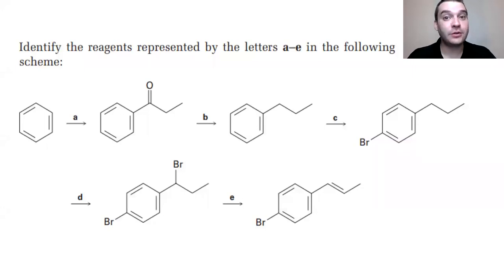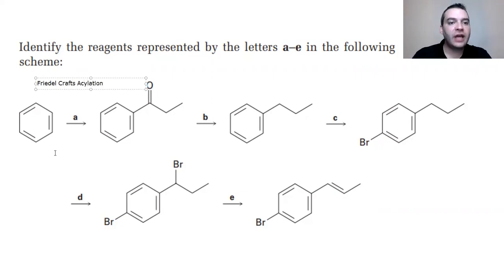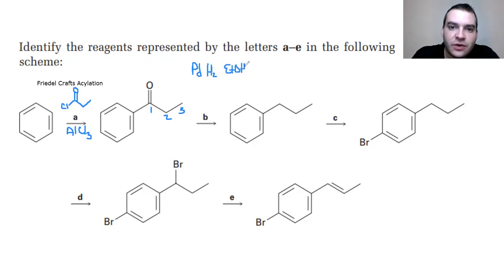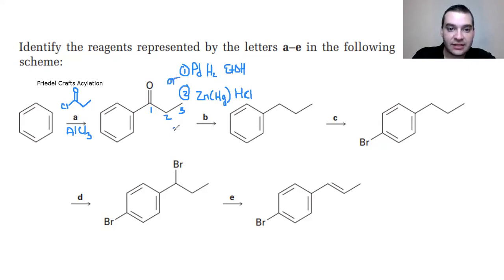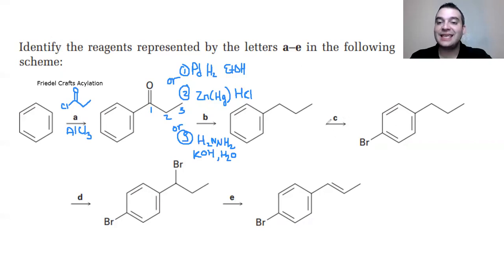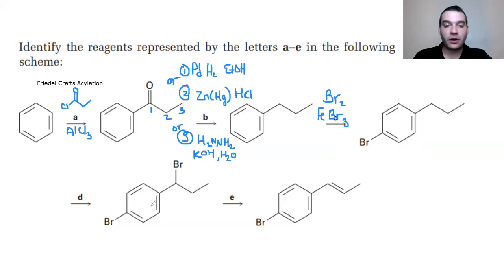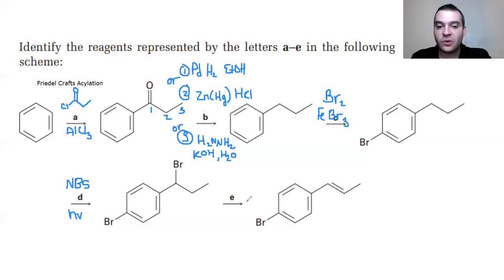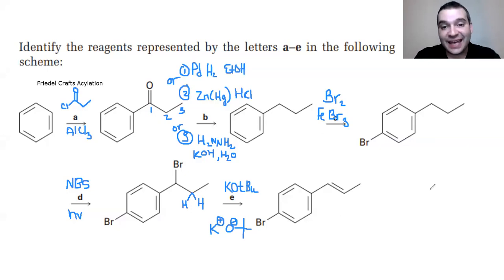Aromatic Chemistry Multi-step Synthesis Practice [Organic synthesis problem explained]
Hello Chemistry Students, Your Tutor Jake here with a multi-step organic chemistry synthesis problem.

Identify the reagents represented by the letters a–e in the following
scheme:
a. Friedel-Crafts Acylation
b. Aryl-ketone reduction (several reagents will work)
c. Aromatic Bromination
d. Benzylic Bromination
e. E2 elimination with a big bulky base

Please let me know if you have any other questions you'd like me to go through on my channel.